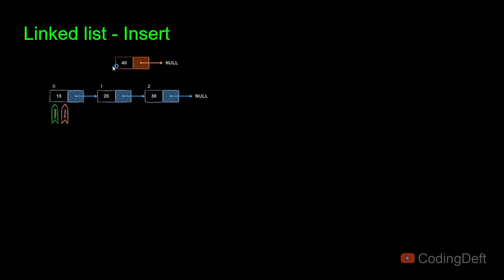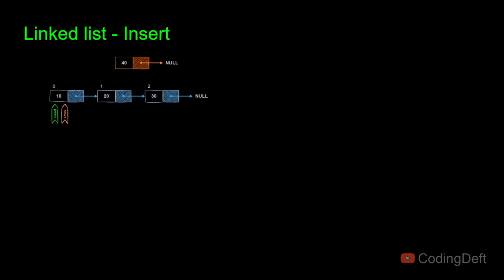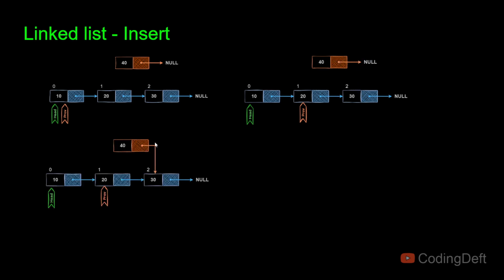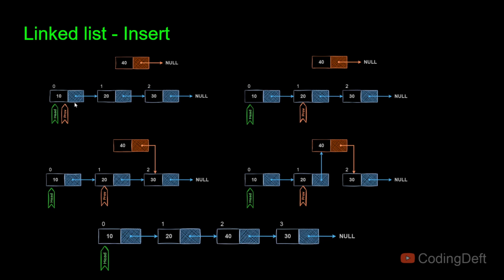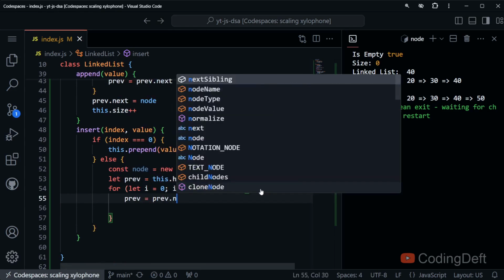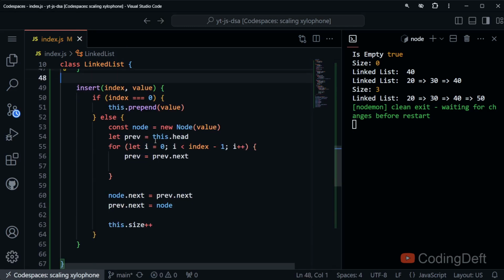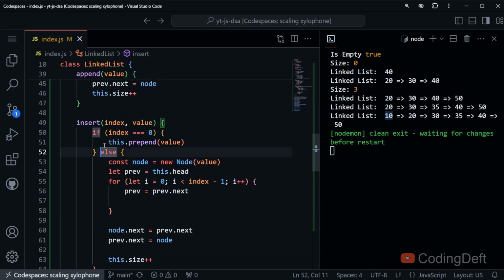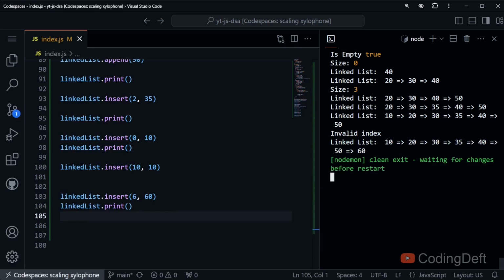Linked List Insert | JavaScript Data Structures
We discuss the Linked list in JavaScript. Learn how to insert an element at a given index in the linked list.